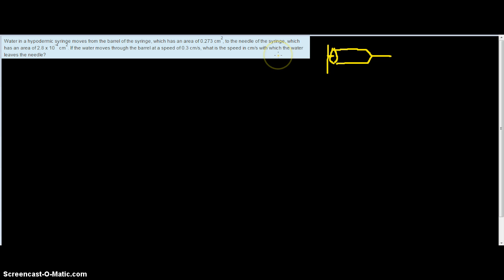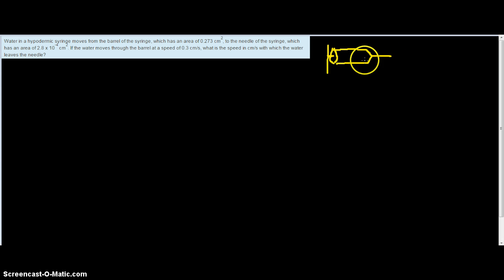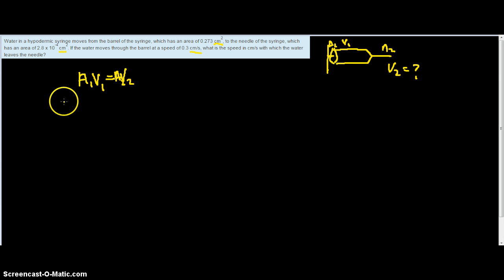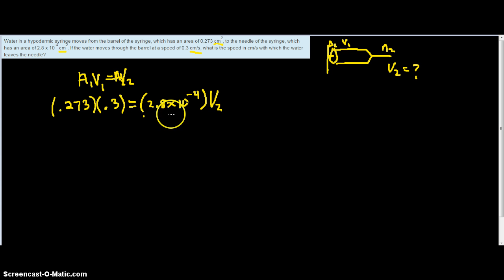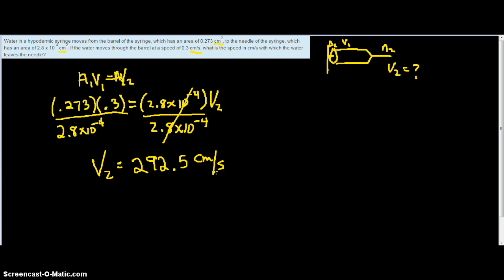Continuity Equation - Hypodermic Syringe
Water in a hypodermic syringe moves from the barrel of the syringe, which has an area of 0.273 cm2, to the needle of the syringe, which has an area of 2.8 x 10-4 cm2. If the water moves through the barrel at a speed of 0.3 cm/s, what is the speed in cm/s with which the water leaves the needle?